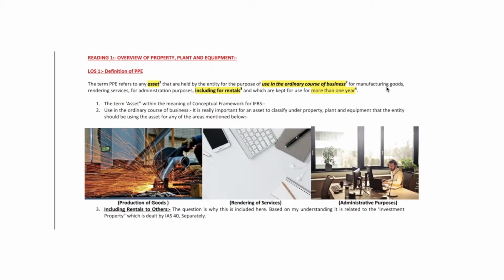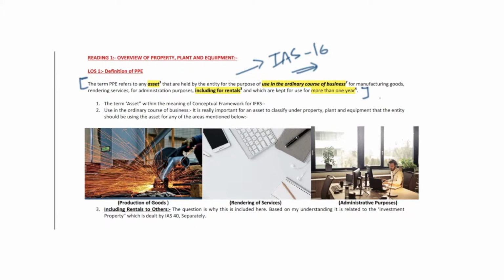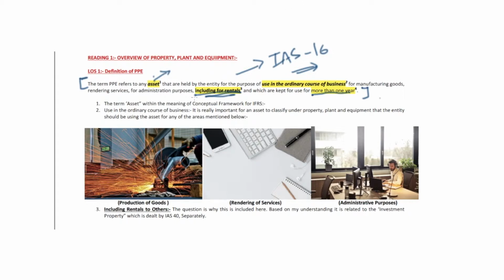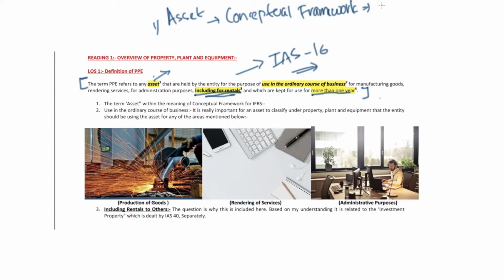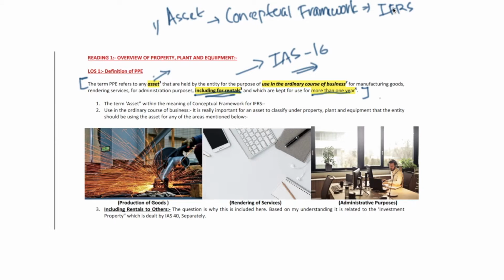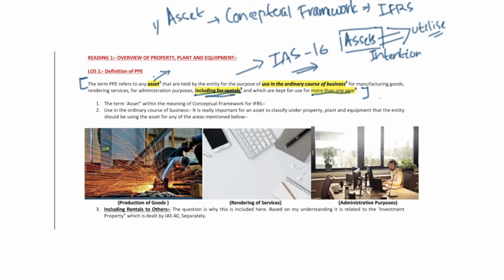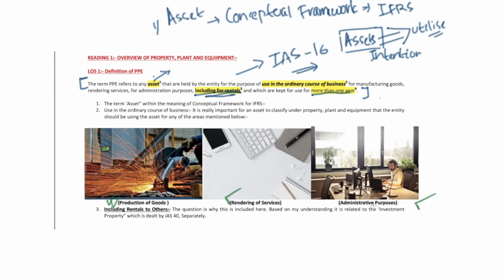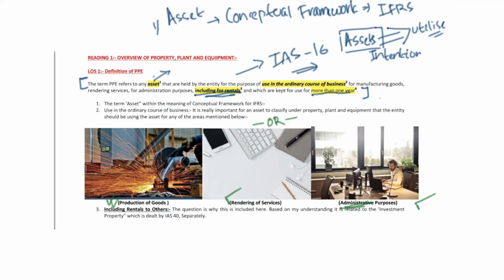Video 2 - Definition of PPE - Part 1